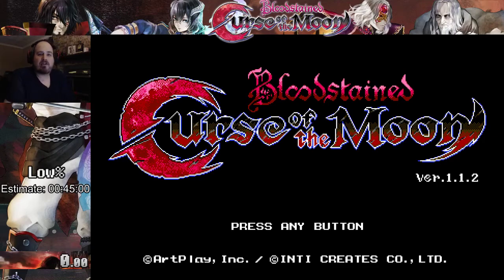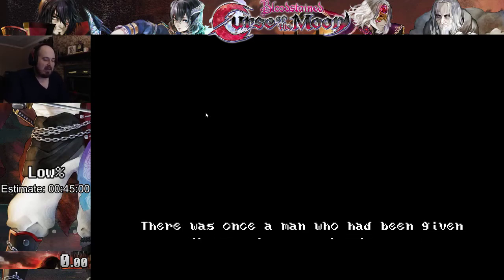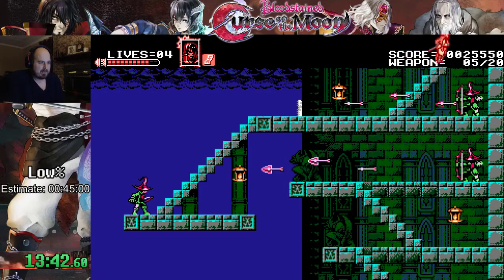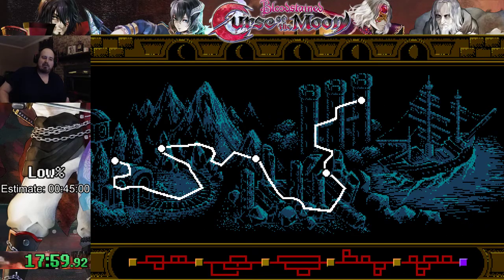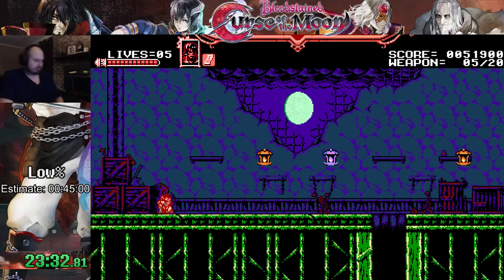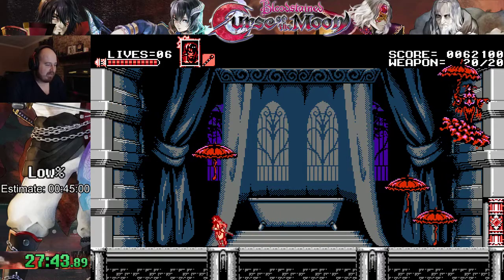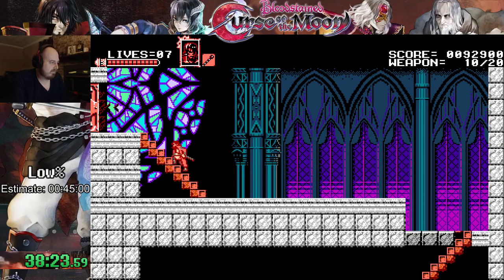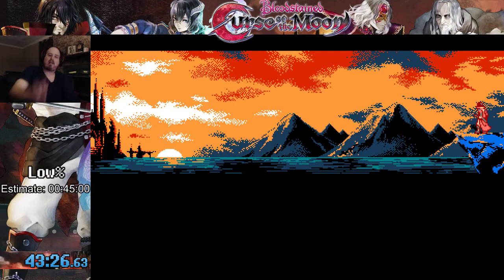Bloodstained: Curse of the Moon Low% Marathon Submission